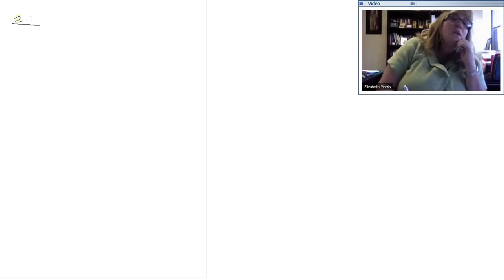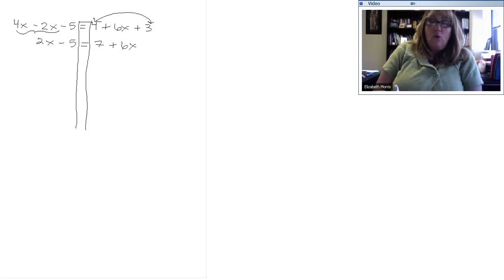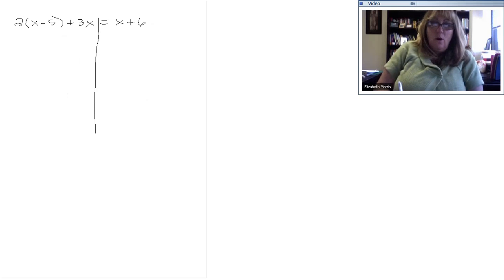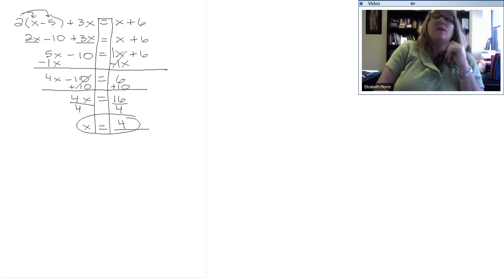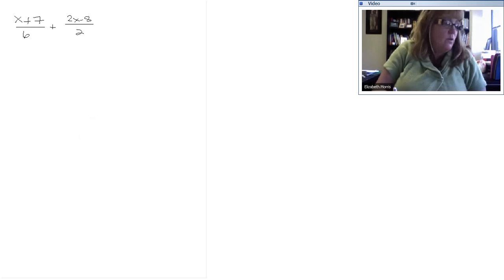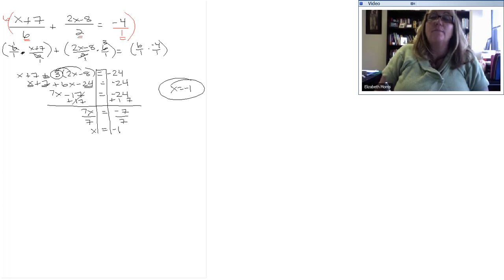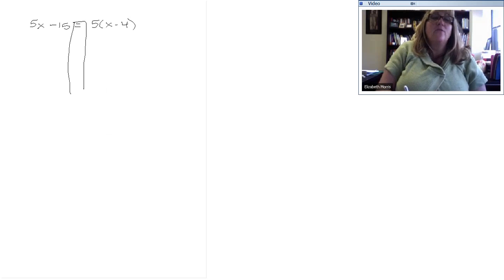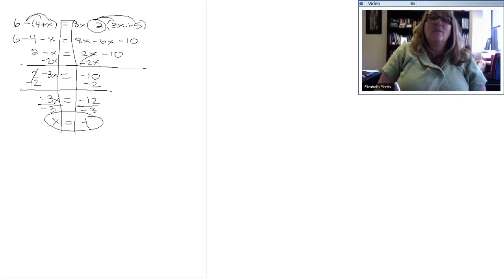Section 2 1